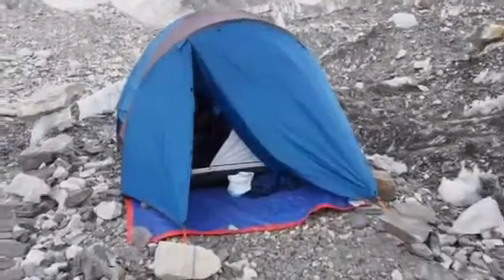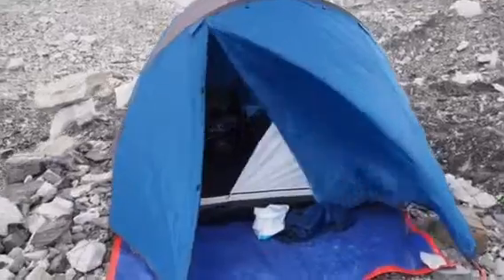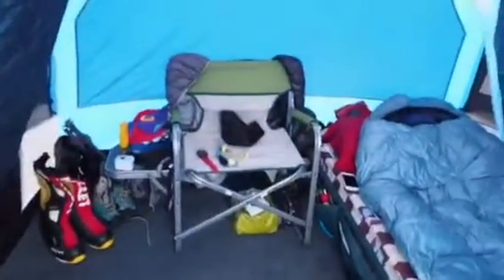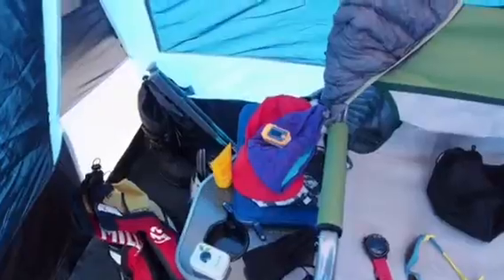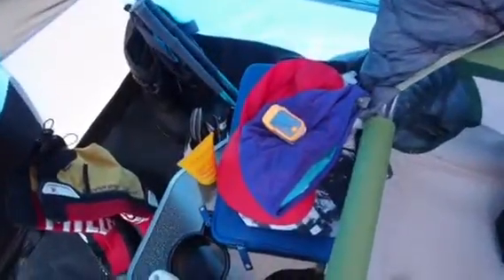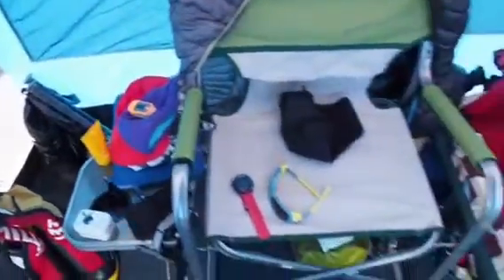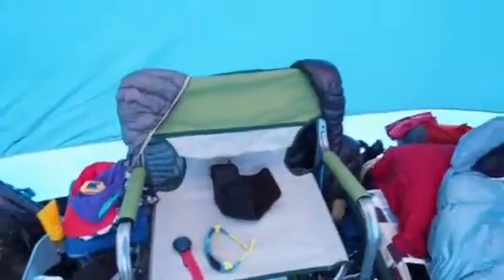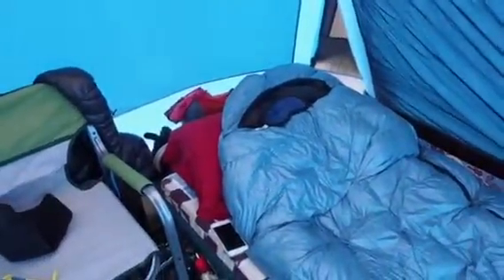Life at the Everest Base Camp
Wondering what the camp life is like at the Everestbasecamp? Not the story of hardship :) Comfort here is a key ingredient of successful acclimatisation and recovery. We are staying with Adventure Consultants in their amazing camp run by super competent Anthea. Have a peak inside my tent